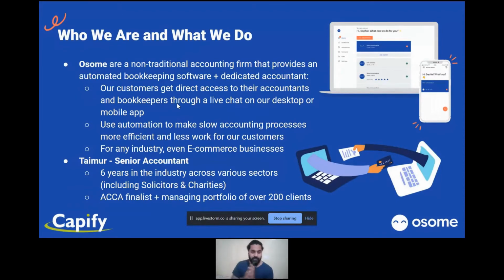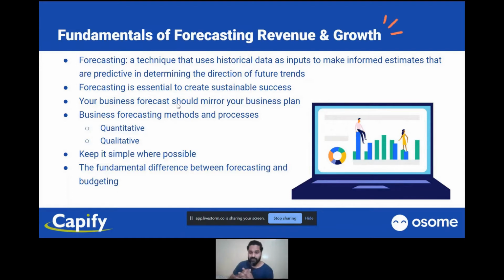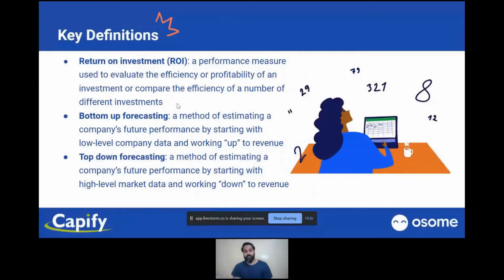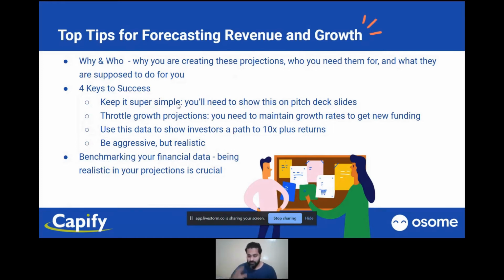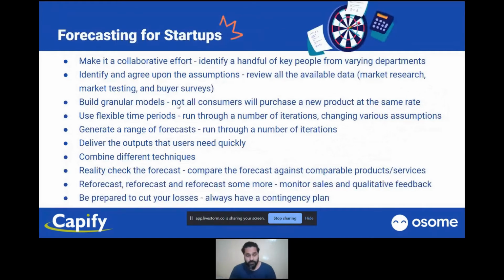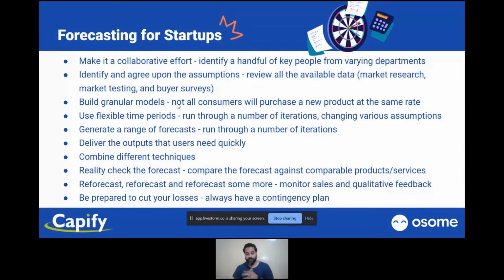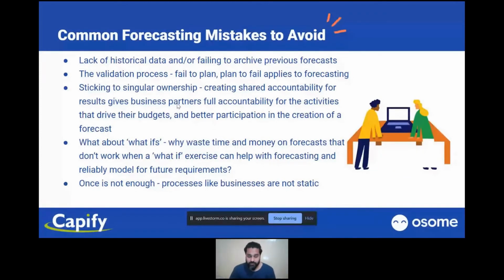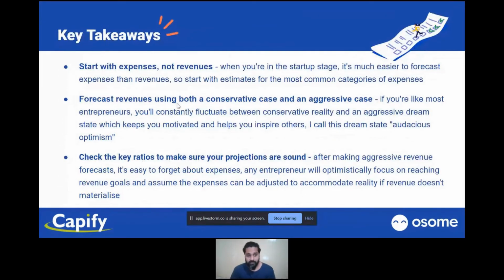Webinar: How to Ace Business Forecasting & Growth - Osome Events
In partnership with Capify, Osome's Senior Accountant, Taimur Ghafoor, will be going through everything on how forecasts can help businesses to grow and thrive, as well as invaluable tips on how to avoid common forecasting mistakes.
We'll be covering:

- The Fundamentals of Forecasting Revenue & Growth
- Forecasting Phases & Key Definitions
- Top Tips for Forecasting Revenue & Growth
- Forecasting for Startups
- Common Forecasting Mistakes to Avoid and What a Perfect Forecast Looks Like

Get 1 month free through Capify's partnership with Osome

Osome is an accounting and bookkeeping service that builds financial back-office solutions for businesses in any industry